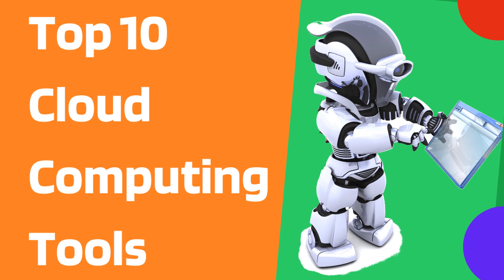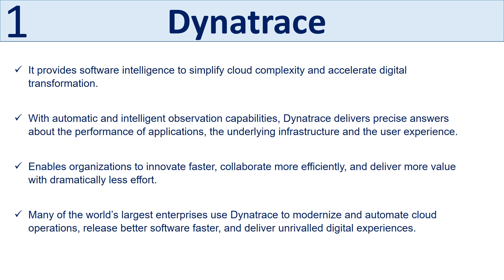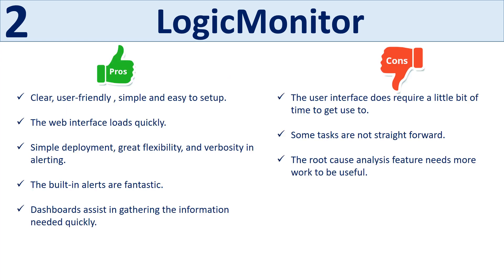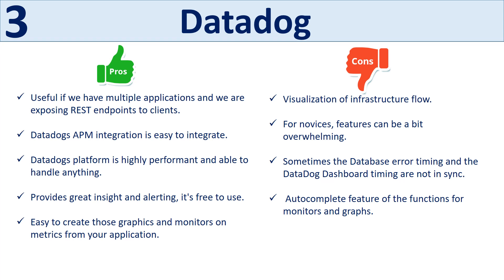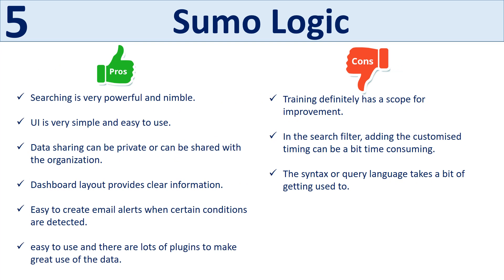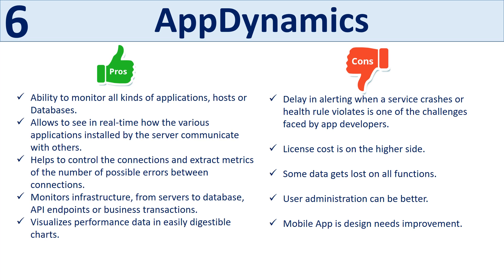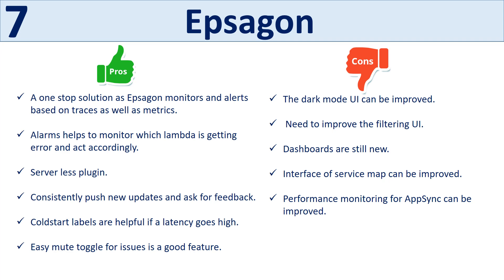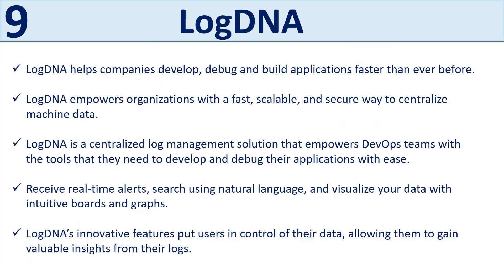Top 10 Cloud Computing Tools | Best Cloud Monitoring Tools | Cloud Tools Review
Hi Friends - Cloud computing is perhaps the most significant technological innovation of our time. So This tutorial of 10 Cloud Computing Tools introduces you to the top 10 cloud computing tools on the market.

In case you have missed the previous Salesforce CRM Tutorials and Interview Questions, watch them here: